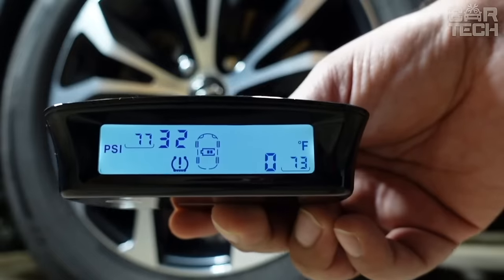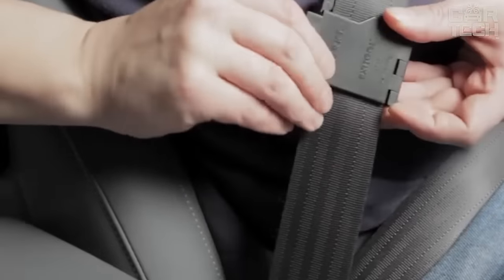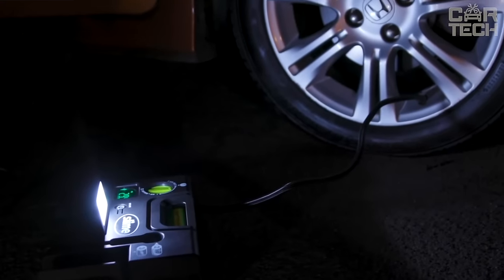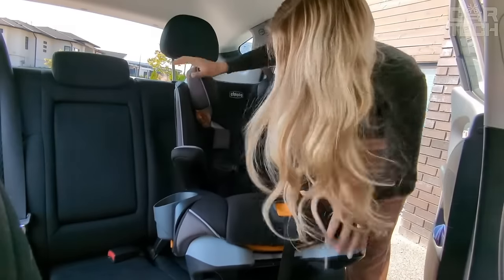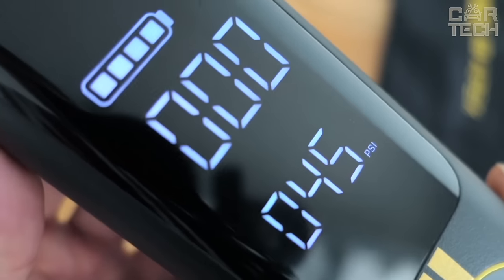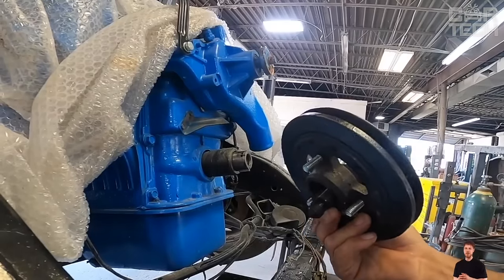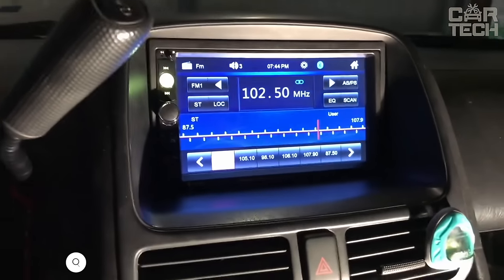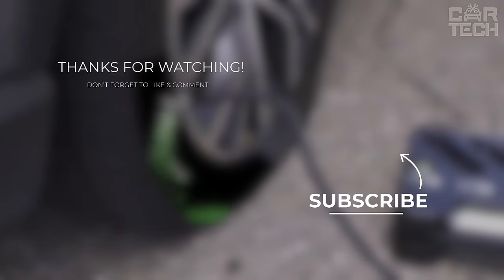30 MOST USEFUL CAR Gadgets Amazon you’ll NEED in 2024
Gear up for 2024 with 30 of the most useful car gadgets on Amazon that you'll absolutely need! Meticulously sourced from Car Gadgets Amazon, these essential accessories are designed to enhance your driving experience. Whether you're a tech enthusiast or just looking to upgrade your ride, Car Gadgets Amazon has it all. Join us as we explore the top 30 car gadgets that prioritize utility, all available on Car Gadgets Amazon. Don't miss the chance to equip your car with the best, only at Car Gadgets Amazon – your ultimate destination for all things automotive! Car Gadgets Amazon, where necessity meets innovation.

00:00 Car Gadgets Amazon
00:20 Escort MAX 360c
‎01:06 TPMS
01:45 TOPDON TB6000Pro
02:33 Emergency Multitool
03:07 Cell Signal Booster
03:54 Headlight Restore Kit
04:40 Console Dog Car Seat
05:15 Tire Repair Kit
05:48 Yakima Road Shower
06:25 Camping Mattress Tesla
07:15 Electric Pressure Washer
08:02 Child Car Seat
08:45 Led Hood Strip
09:28 Bed Extender
10:17 OPT7 Aura Pro
10:54Fanttik X8 APEX
11:33 Rooftop Tent
12:25 Phone Holder
13:15 Car Dash Cam
13:55 Puller Set
14:36 Locking Pliers Set
15:15 LIQUI MOLY Oil Additive
15:41 Wagner 905e
16:22 No-Spill Gas Can
17:03 Android Car Stereo
17:46 Leather Cleaner
18:28 Carplay Adapter
19:02 Butter Wet Wax